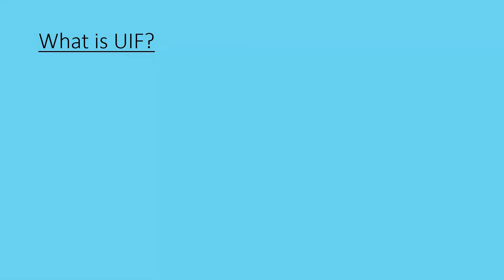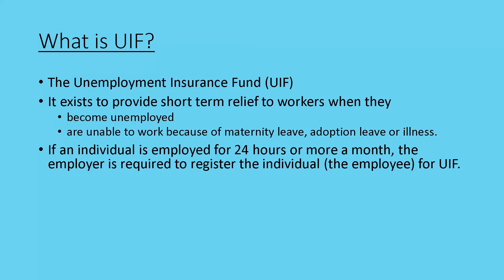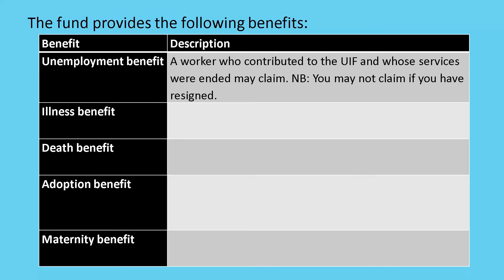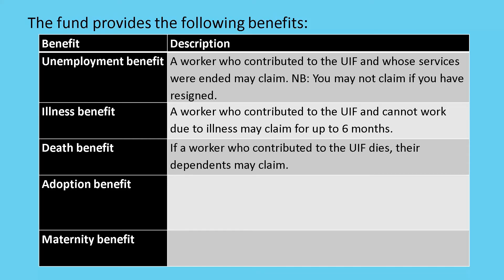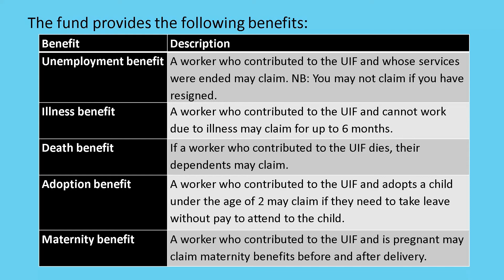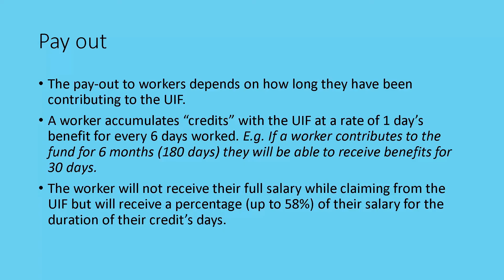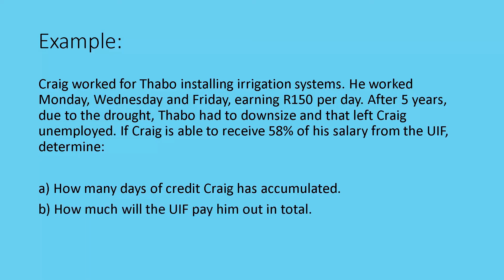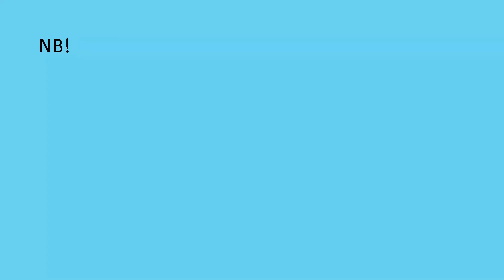Mathematical Literacy: UIF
A short video outlining UIF and how to deal with it in Mathematical Literacy.